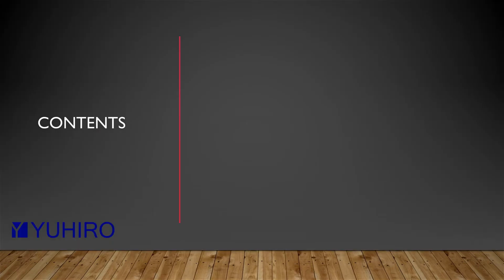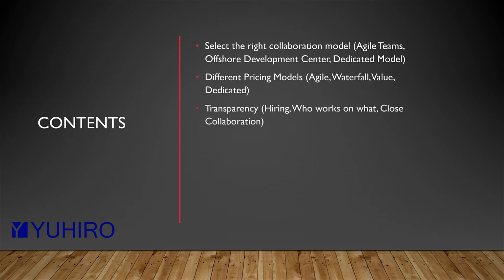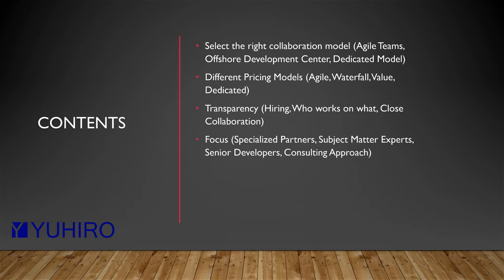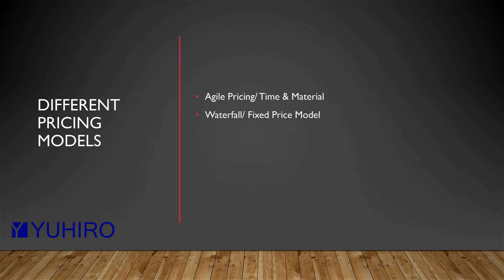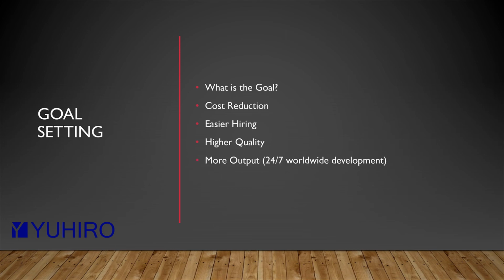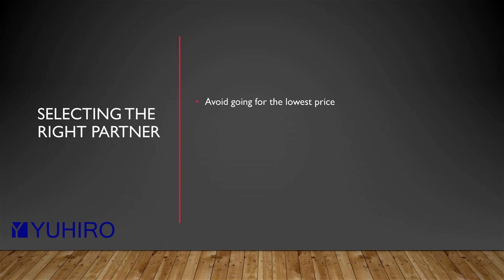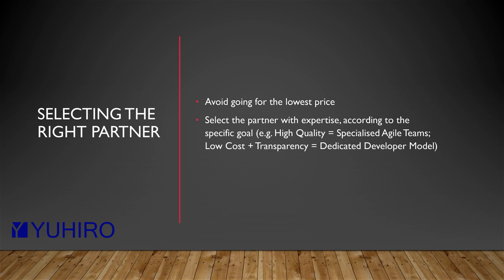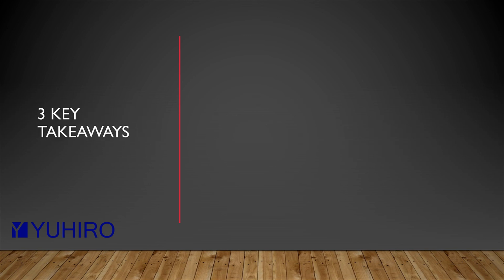10 Tips for Offshore Outsourcing to India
In this video, you can find an overview of tips on how to successfully do offshore outsourcing to India.

When doing software development in India, it is important to follow some certain steps.

In the first step, you should make sure to select the right collaboration model, like Agile Teams, Dedicated Developer Model or Offshore Development Center.

Also, pricing can be a factor. agile pricing might be more expensive. But the overall quality will be higher.

Another option is waterfall or fixed price, where you decide on the budget before the start of the project.

In offshore outsourcing also the option for dedicated developers is becoming more popular. Because India has a large pool of programmers and IT specialists.

Another challenge is transparency. You should make sure that your web agency or IT department works with the team in South Asia closely and you actually know who works on your tasks. For example are there enough senior consultants in the team, or are there only junior coders. Avoid the black-box approach, where you send the requirement to the service provider, and hope that they do all the work and send you the software as you had asked for. It is better to closely work during the project, where there is also a project manager from the client-side.

What is your experience with IT outsourcing to India? Which challenges, problems, and potential advantages do you see?